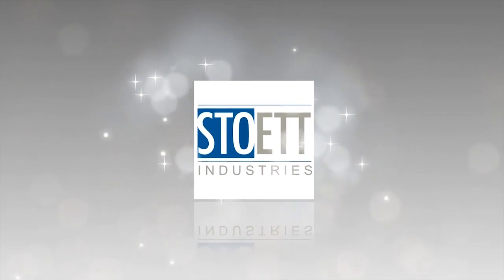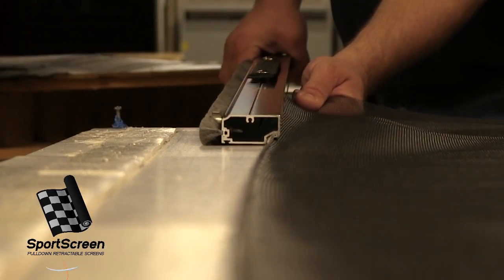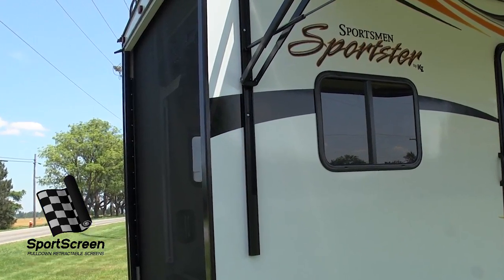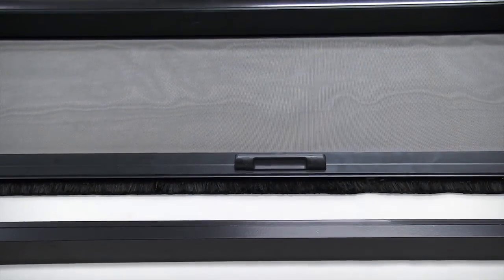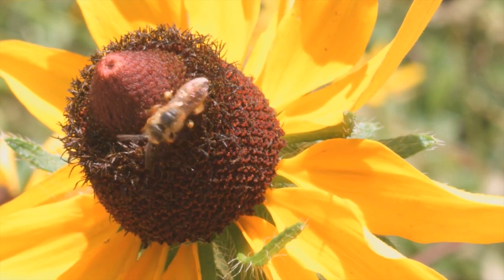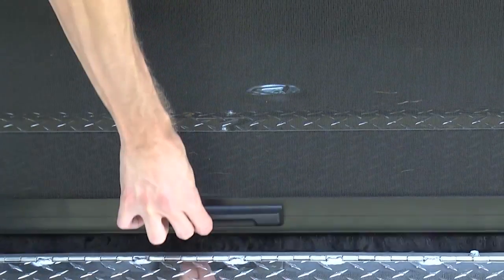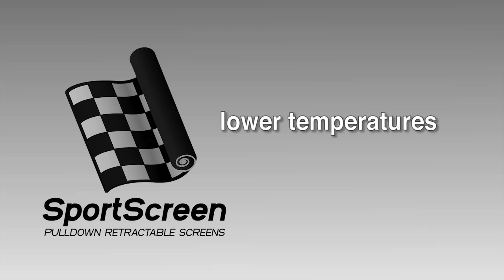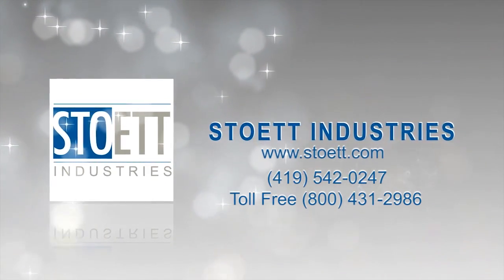SportScreen | Marketing Video by Ambit Vision Video Productions Fort Wayne, IN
- Product Marketing Video featuring the retractable SportScreen available for RVs and Toy Haulers from Stoett Industries, Hicksville, Ohio.

Video Production, Motion Graphics, Video Editing and Camera Crews | Fort Wayne, IN.

Ambit Vision is a creative video agency crafting videos that support business and nonprofit goals for product and service marketing, and sales, workforce training, promotions, social media outreach, mission and resource development.

Fort Wayne, Indiana